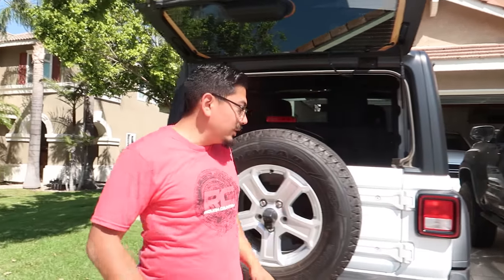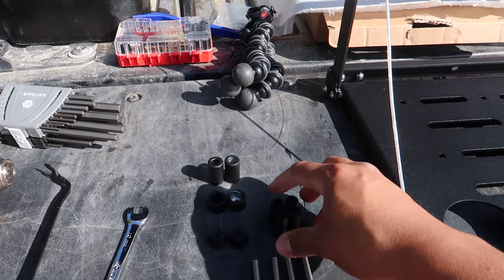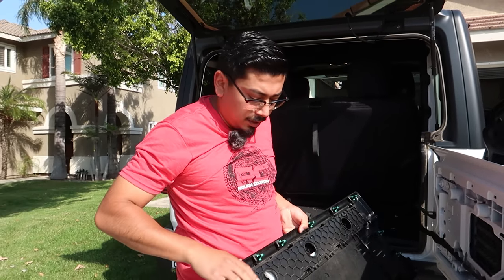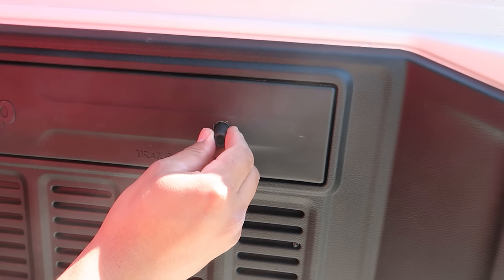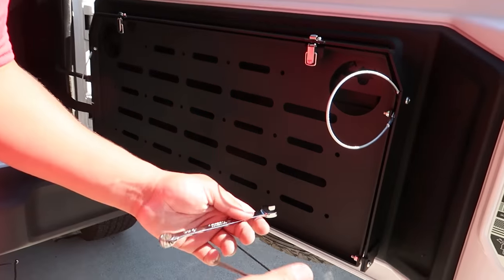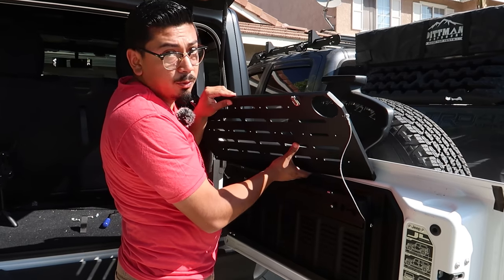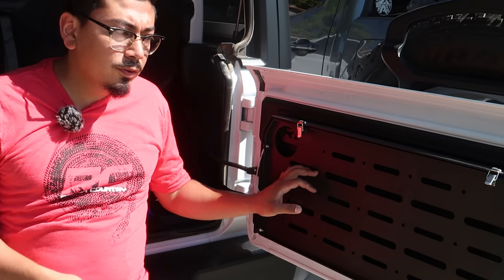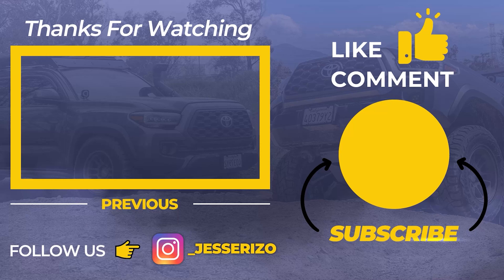MY 2020 JEEP JL GETS A ROUGH COUNTRY CAMPING TAILGATE TABLE | HOW TO INSTALL IN DEPTH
In todays video I installed a rough country camp table on my 2020 jeep jl.

JesseRizo10

JesseRizo

NEED SLIDERS, BED RACKS, FABRICATION, INSTALLS ETC:
OR YOU CAN GIVE HIM A CALL:
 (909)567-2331